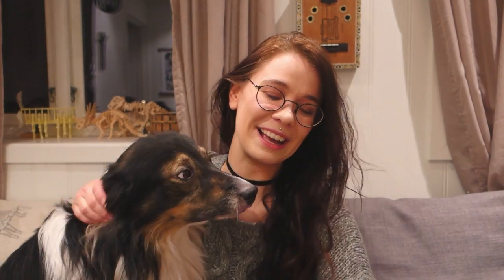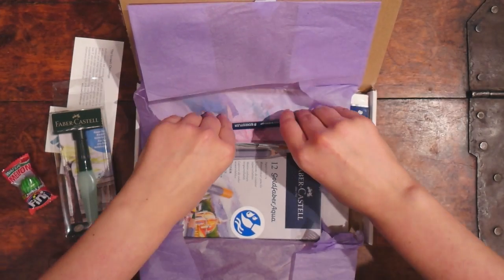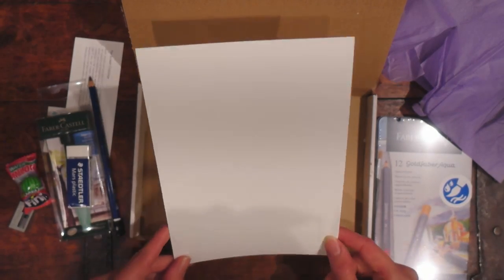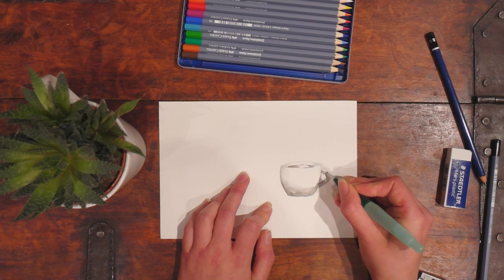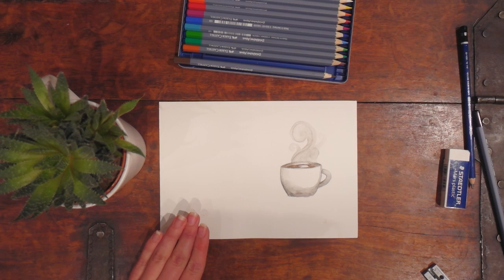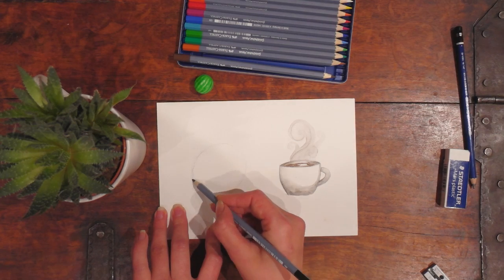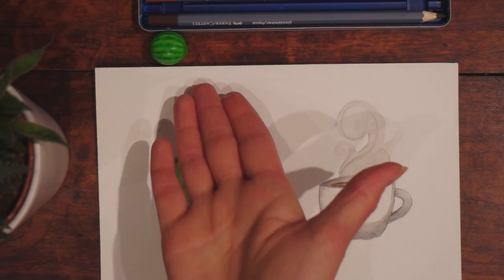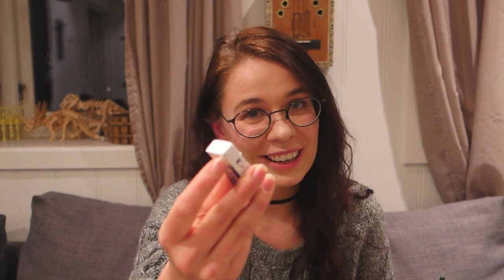SCRAWLRBOX UNBOXING - Dirty coffee, gum review & cute dog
I have another Scrawlrbox Unboxing for you guys! I hope you enjoy it and my failure with new tools, and at least you'll get some footage of Bhoomi being cute.